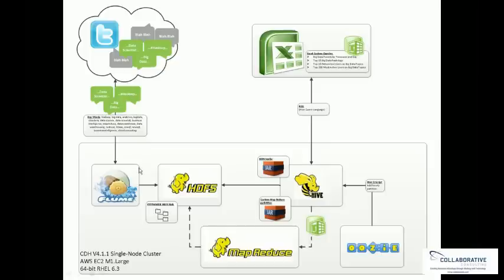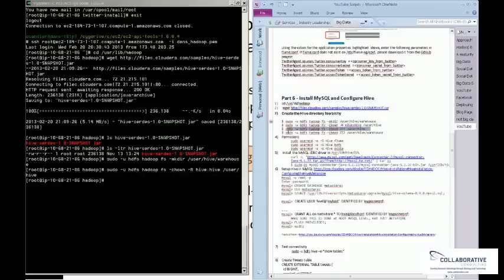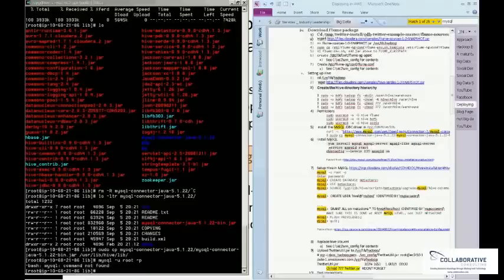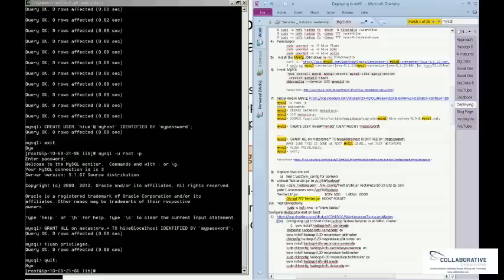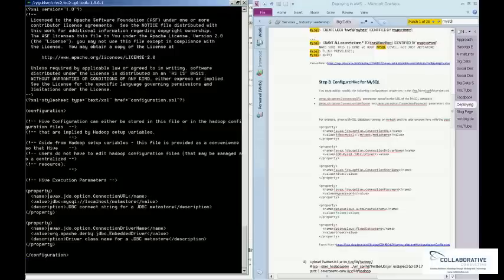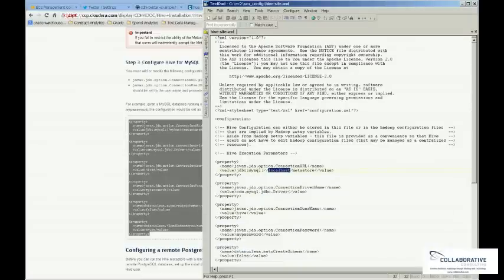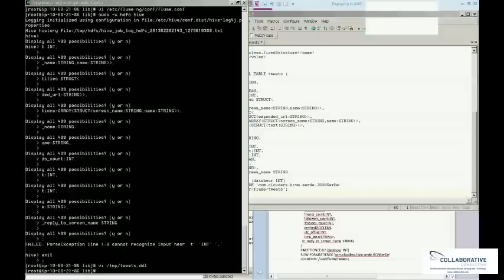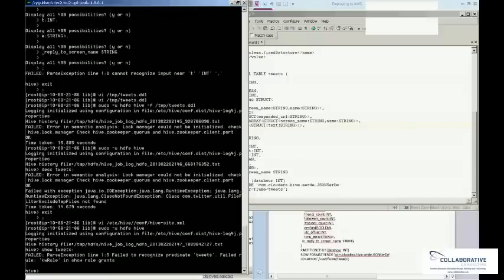Big Data, Hadoop, and Social Media In Action: Part 6 - MySQL and Hive Install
| This is part 6 of a series that provides a guide for setting up CDH4 Hadoop in the Amazon cloud, and streaming social media to the environment.   Here we install MySQL and configure Hive.  Instructions on GitHub